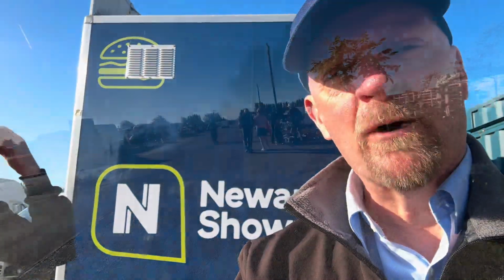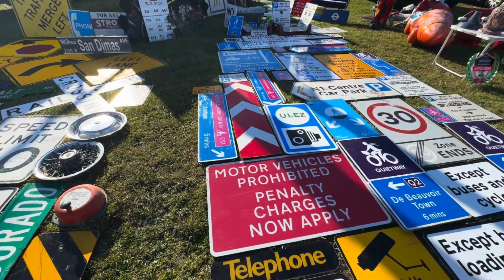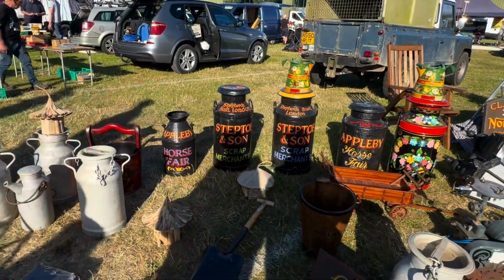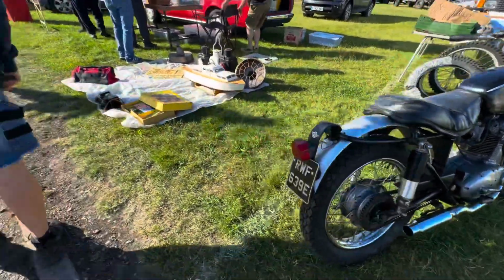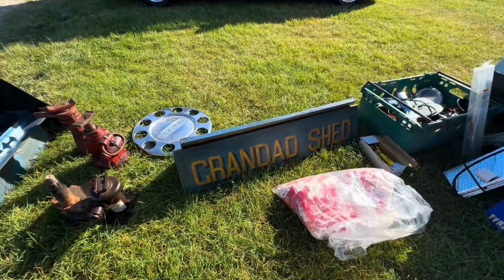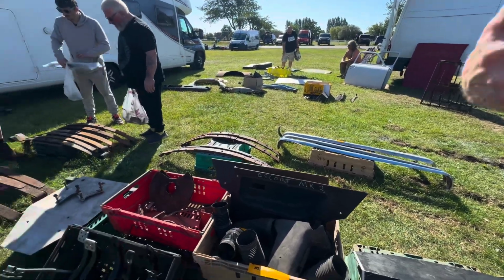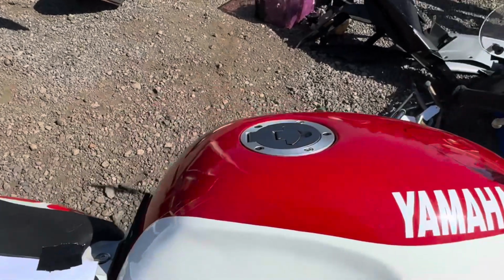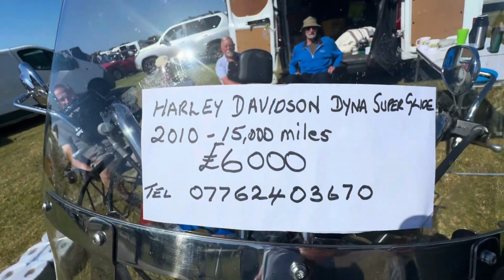Newark Auto Jumble Aug 2024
Come join us on a walk around Newark Auto Jumble in August. It was a beautiful day with so much to see. Meeting loads lovely people and subscribes